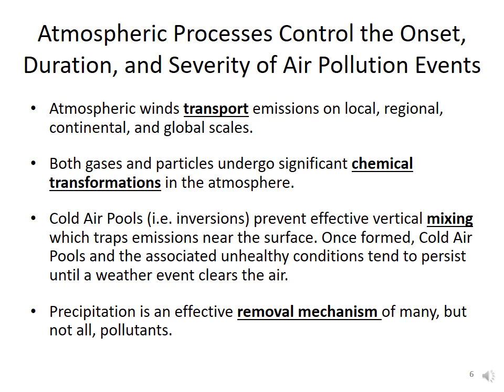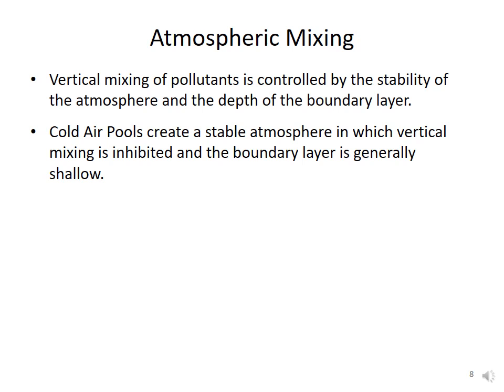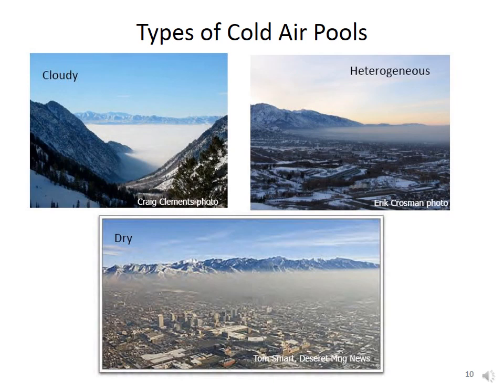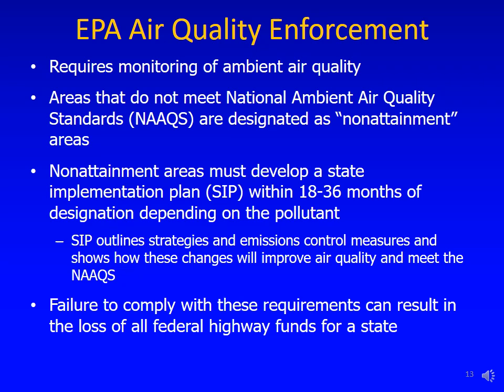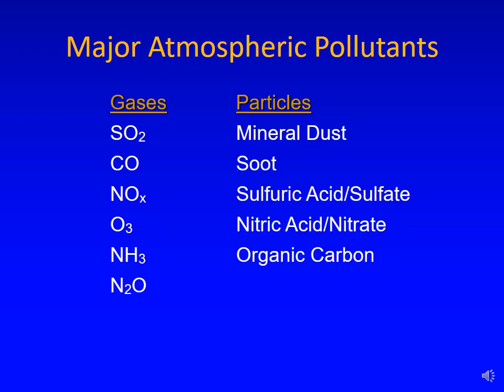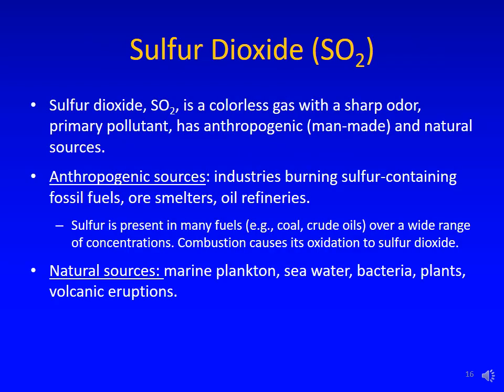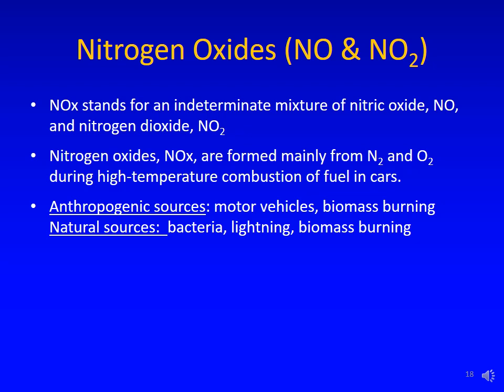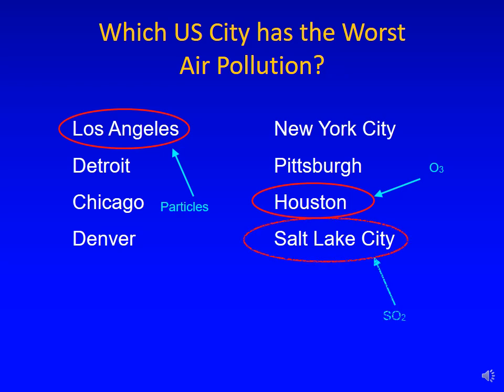ATMOS 2750 Day 3